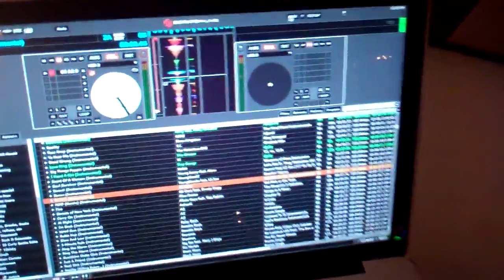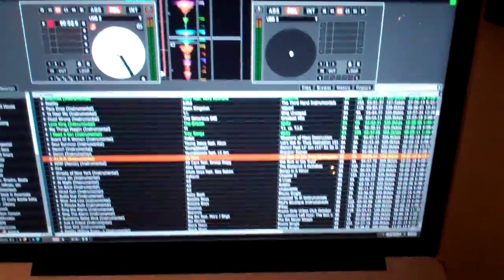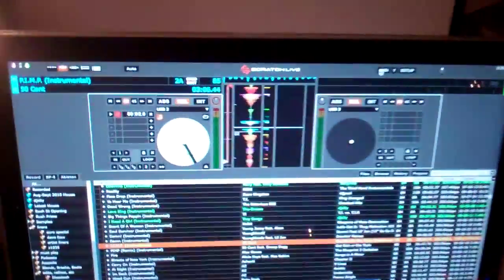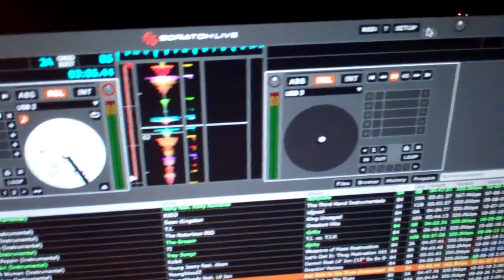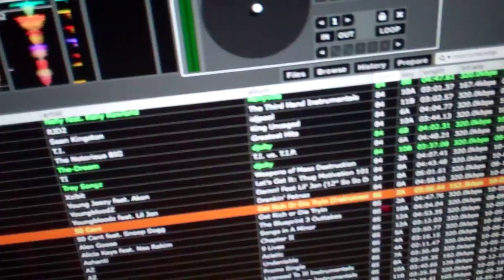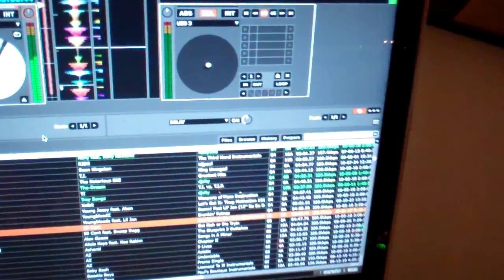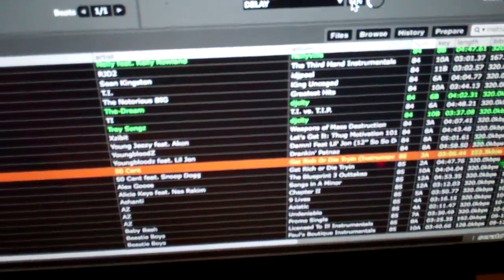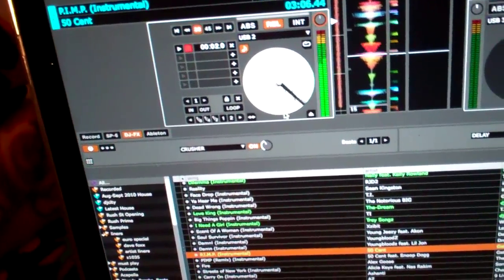Using the Rane Sixty Eight with Serato Scratch Live's Built In Effects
With the Rane 68, you can route the software effects to the USB 5 Insert on the Rane Sixty Eight. This allows you to use the software effects post-fader, something that's only possible with the Sixty Eight. In this video I show you how I have midi mapped the software controls to the mixer for control of the software effects without having to touch your laptop.